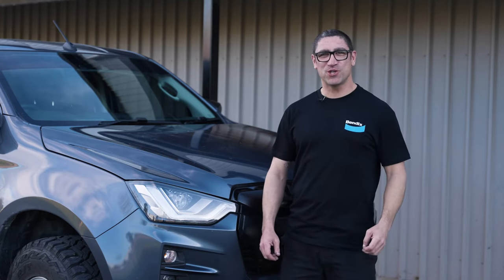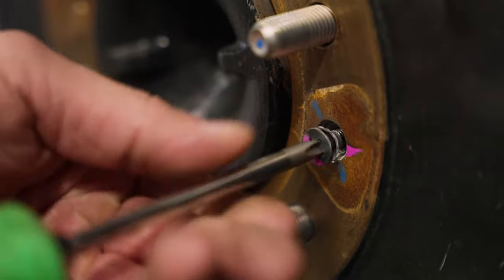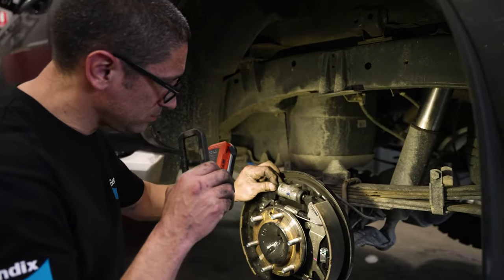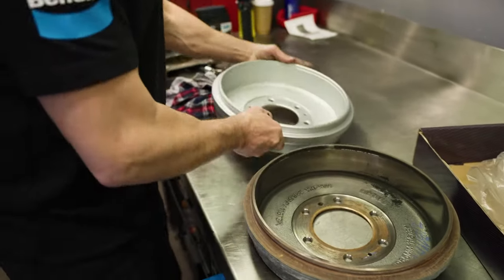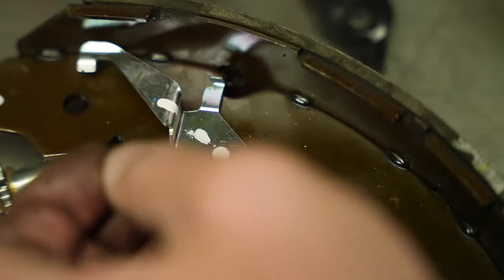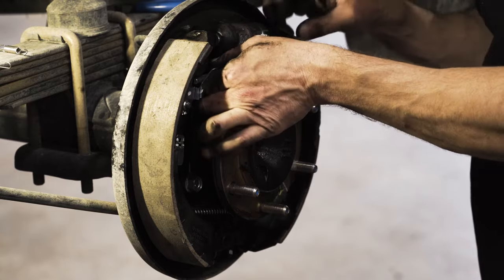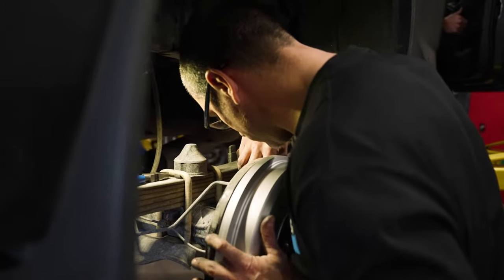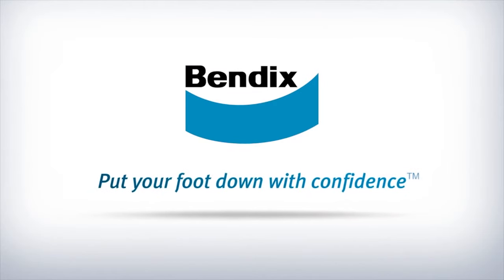Rear Drum Brake Servicing Guide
In this Bendix Trade Training Video, Mark Boxer takes us through the ins and outs of a typical 4WD rear drum brake service.

For more information on Bendix 4WD brake products, head over